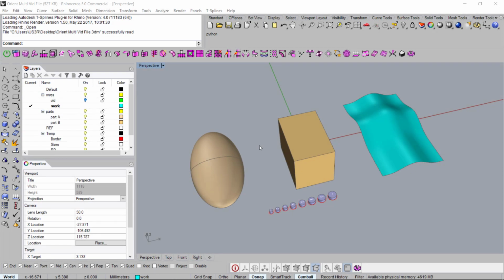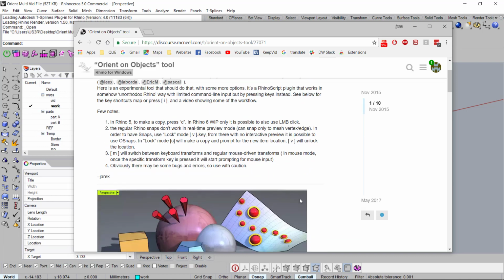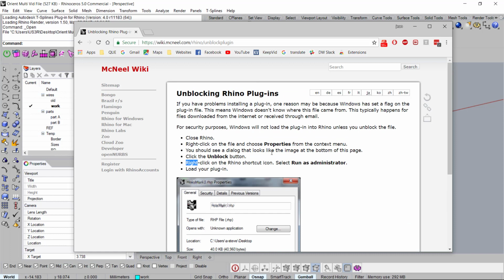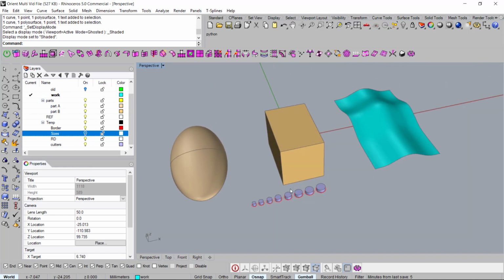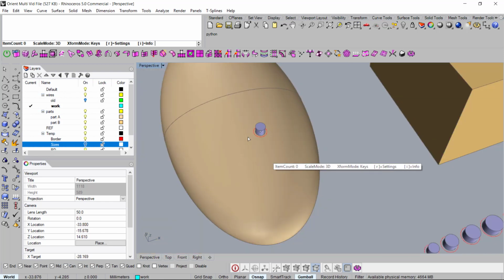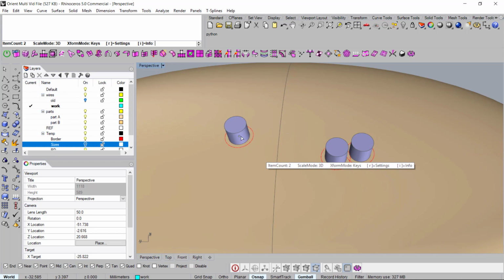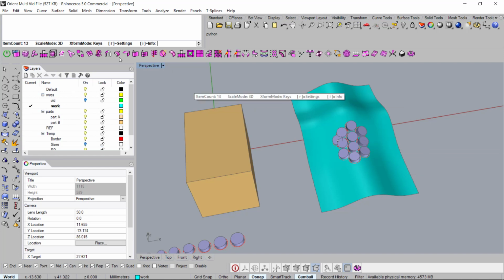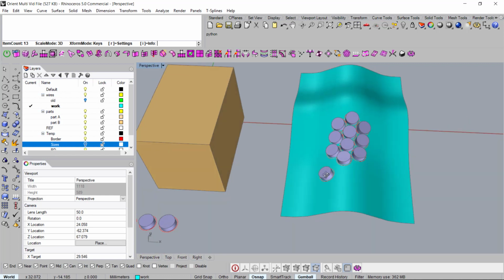Orient multiple objects in rhino